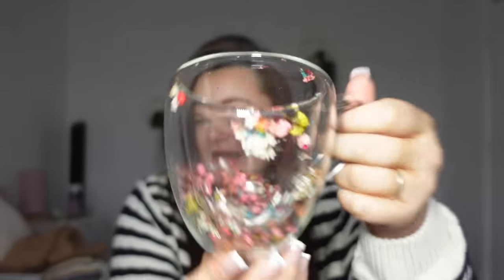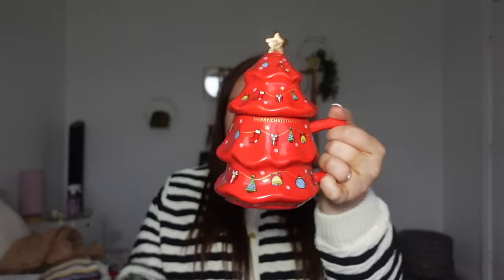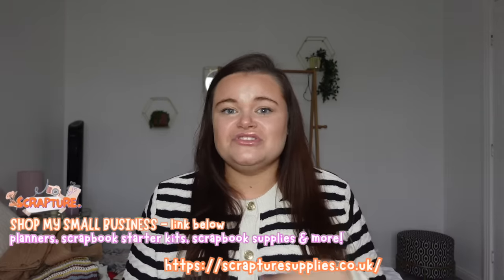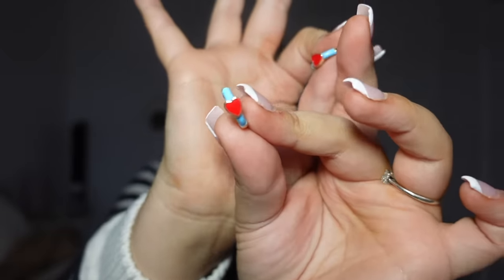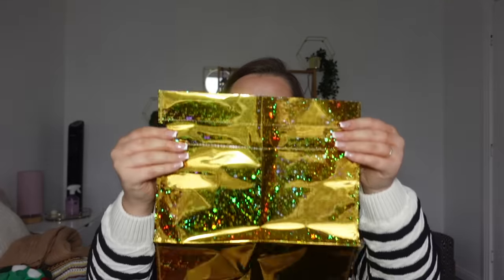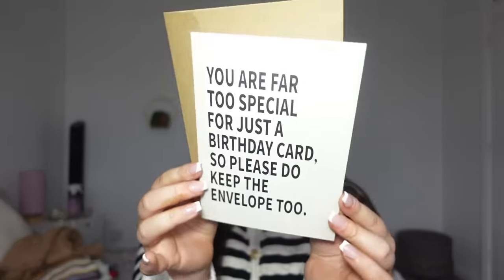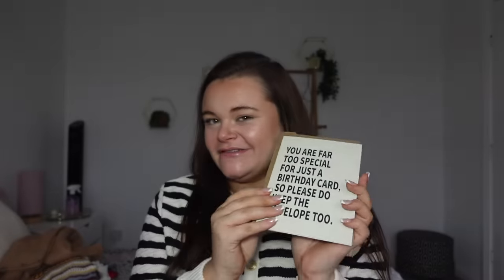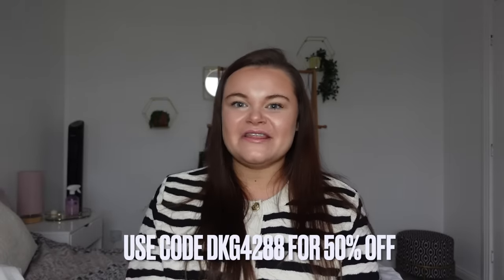CHRISTMAS SHOPPING ON TEMU? WHAT I ORDERED VS WHAT I GOT!!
Shop my picks:
1pc, Colorful Flowers Glass Coffee Mug ￡6.99💰
1pc Big Eye Snake Design Durable Chew Toy ￡2.29💰
1pc Random Color Cartoon Cotton Rope Squeaky Toy For Dog Chew Toy Puppy Molar Dog Interactive Toy ￡3.09💰
38pcs, Christmas Photo Booth Props, Christmas Games For Party Supplies, Picture Backdrop Decorations Set Party Favors￡3.39💰
Cartoon Christmas Print Pajamas Set, Short Sleeve V Neck Top & Cute Pants, Women's Sleepwear & Loungewear ￡12.49💰
Interactive Halloween Dog Toy - Sniffing Puzzle Ball for Hiding Treats and Improving Mental Stimulation ￡10.99💰

Vintage Red Glaze Drop Love Earrings Personality Huggie Earrings 18K Gold Plated Ornament For Women ￡1.29💰
1pc Wooden Painted Storage Box, Retro Book Styling Organizer￡17.99💰
1pc, Funny Happy Birthday Card For Friend Dad Husband Son Boyfriend Men Women￡3.99💰
1pc Mini Portable Hair Sticker, Washable, Foldable Drum, Cloth Hair Remover, Carpet, Bed Sheet, Hair Brush ￡0.89💰
Portable and Degradable Makeup Comb for Smooth Hair  ￡0.59💰
4 In 1 Mini Makeup Brush Set In Retractable Design Mini Lip Brush Eye Brush Portable Makeup Brush Beauty Tool ￡1.99💰
1pc Christmas Small Animal Squirrel Hedgehog Pendant Christmas Tree Car Decoration Home Decoration Scene Decor￡2.99💰
1pc, Christmas Halloween Gift Bag Santa Drawstring Drawstring Pocket Candy Packaging Bag Gift Bag ￡1.19💰
1pc, "CHRISTMAS FRESH BAKED COOKIES CAKES TREATS " Metal Tin Sign (8''x12''/20cm*30cm) ￡4.19💰
Solid Zipper Front Cardigan, Casual Long Sleeve Cardigan For Spring & Fall, Women's Clothing ￡14.49💰
Ethnic Print Eyelet Knit Sweater, Casual Crew Neck Long Sleeve Drop Shoulder Sweater, Women's Clothing ￡10.29💰
Ribbed Button Front Crew Neck T-Shirt, Casual Long Sleeve Top For Spring & Fall, Women's Clothing ￡7.49💰
1pc Sliding Gift Wrapping Paper Cutter Christmas Cutting Tool Cuts ￡1.29💰

DEPOP @DEMIDONNELLY1996

Demi Donnelly
Wallsend
NE28 7AT